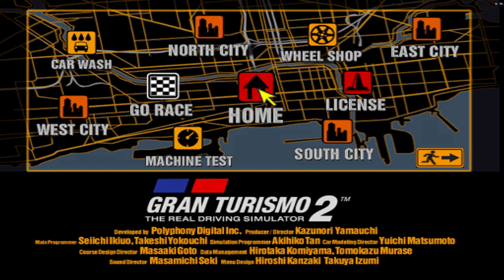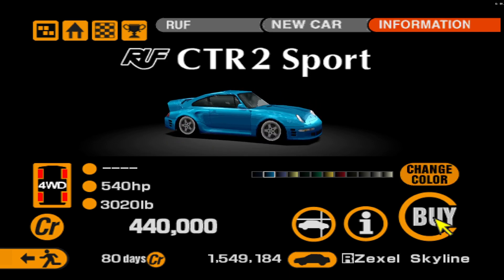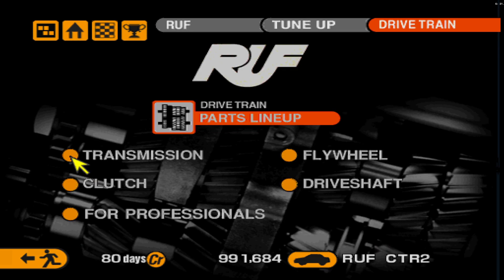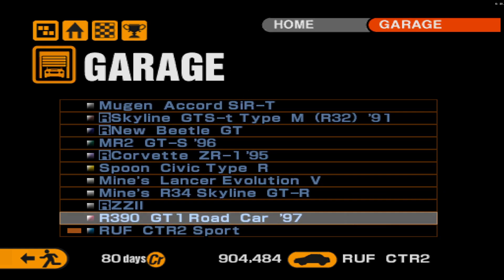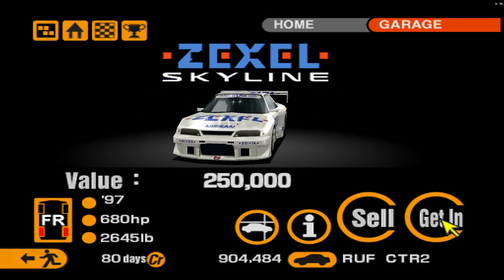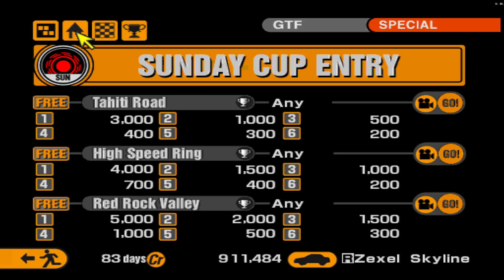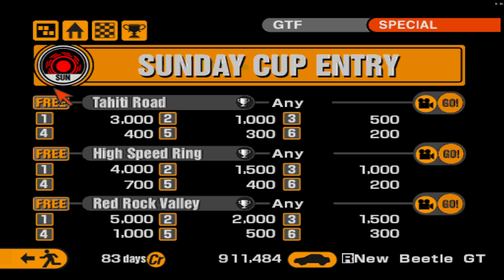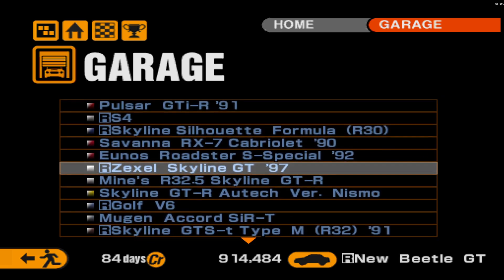A 4-Way Shootout! | Gran Turismo 2 Plus Let's Play: Episode XVII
Thanks For Stopping By! I hope you enjoyed my latest video!

Check Out The Roast_Tirez Subreddit and Facebook Page If you are into cars! (r/RoastTirezOfficial & Roast_Tirez Community)

PC Build:
Motherboard: MSI B450M Bazooka Max WiFi
CPU: AMD Ryzen 5 3600 w/ Wraith Cooler
RAM: Teamforce DDR4 16GB
GPU: XFX RX580 GTS Black Edition (8GB) (Former 5,1 Mac Pro Part)
PSU: EVGA 650W GQ (Gold Certified)
HDD: Western Digital Black 4TB (Also Former 5,1 Part)